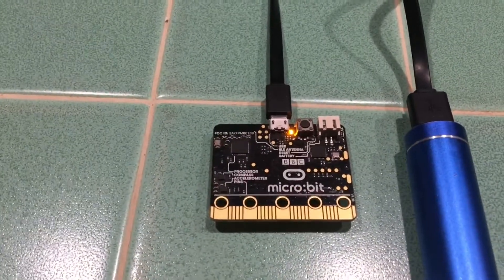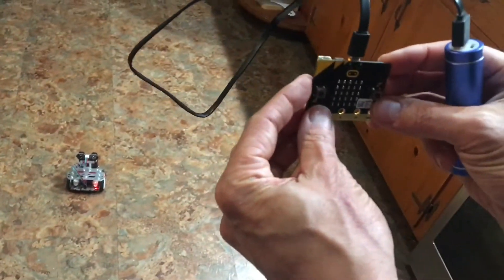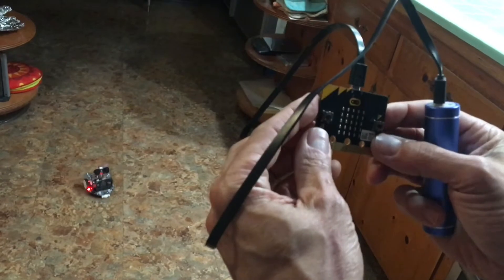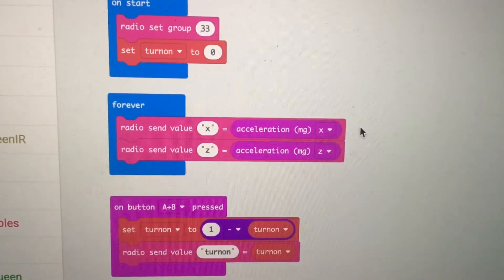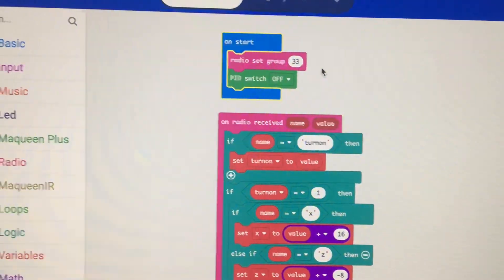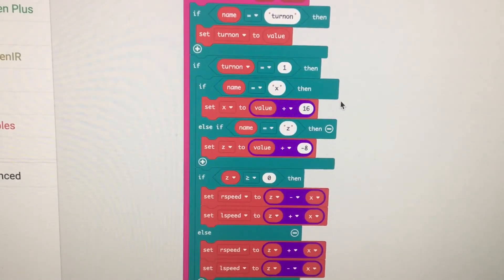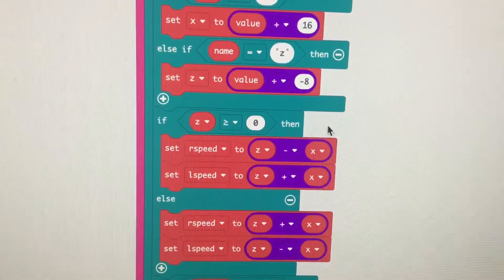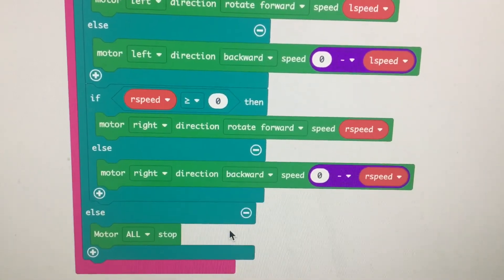Microbit radio controlled car - Maqueen Plus - using accelerometer for control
Radio controlled car - using 2 microbit microcontrollers.
Transmitter uses accelerometer data to control speed and turning.
Maqueen robot receives the signal and drives the wheels.